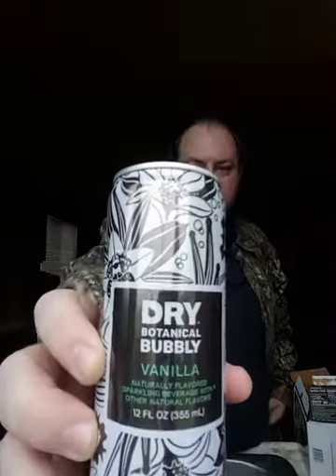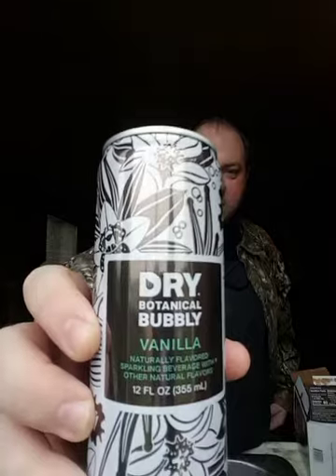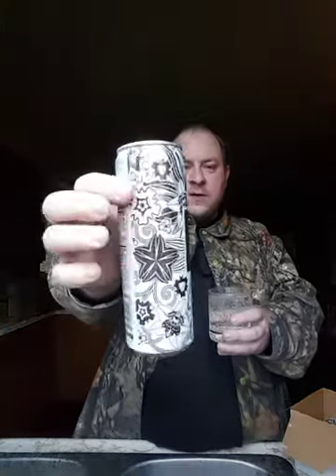February 6, 2021